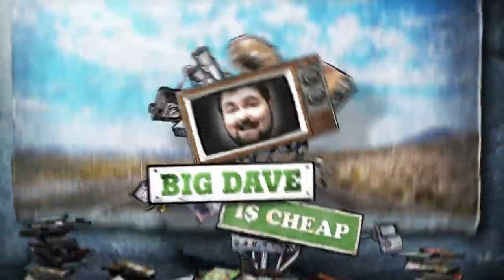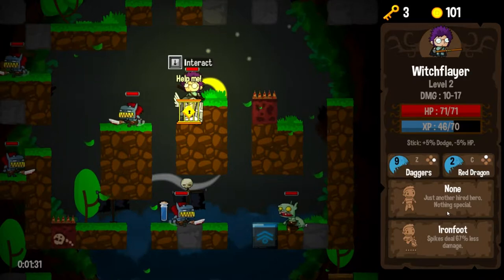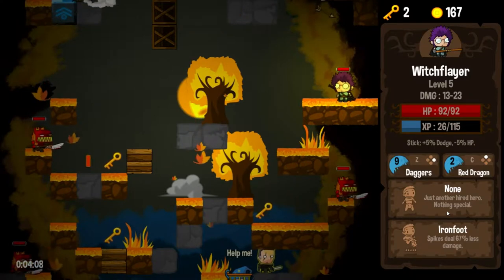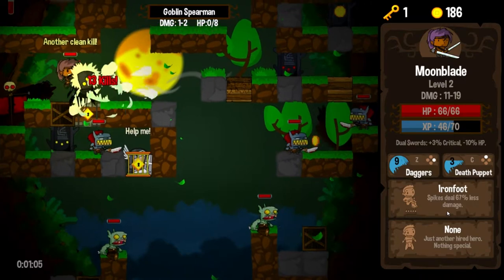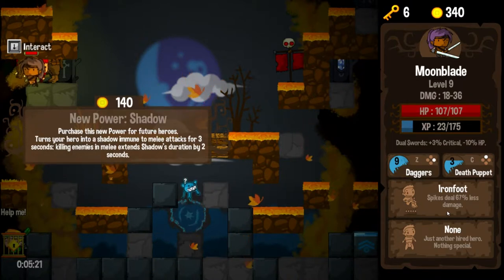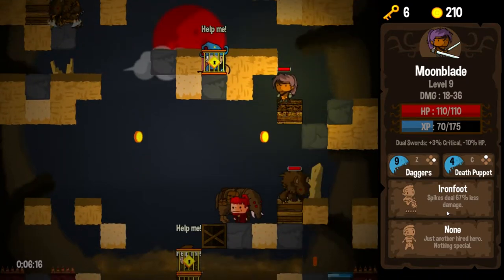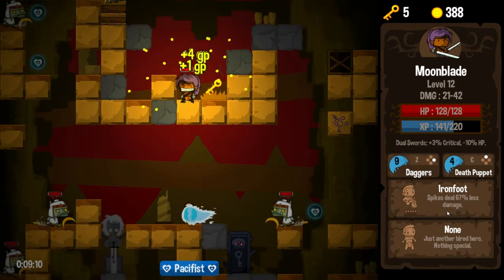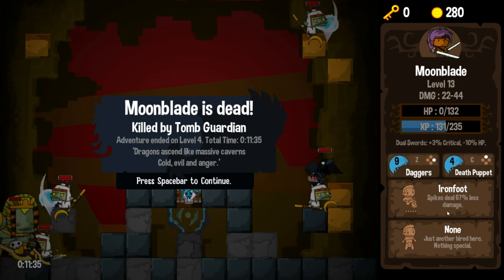Vertical Drop Heroes HD - Episode 5 - Legend of the Red Dragon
Legend of the Red Dragon.